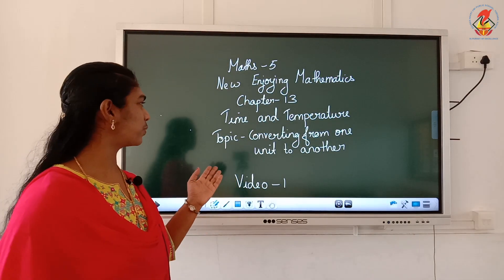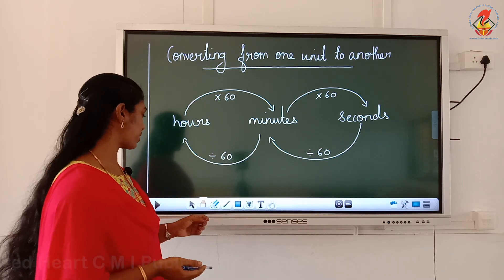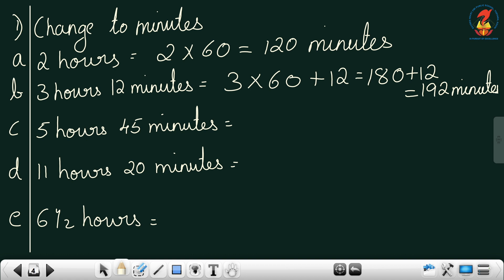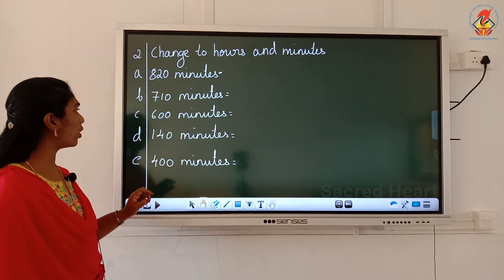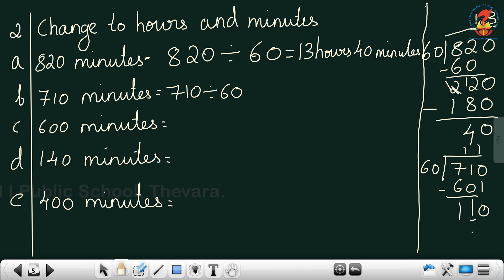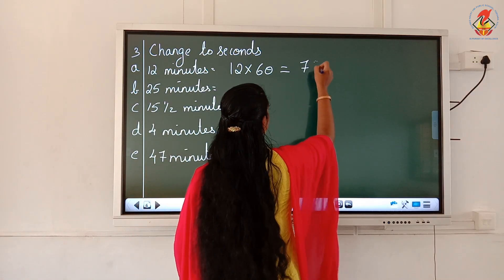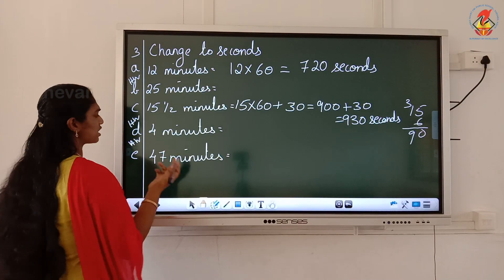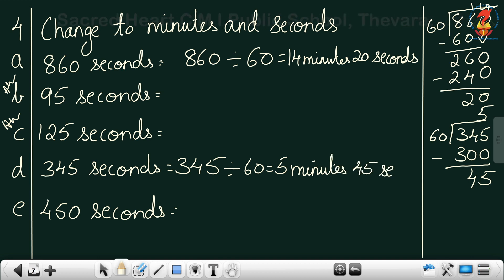Maths05 New Enjoying Mathematics Chapter 13 Time and temparature Video 01 Word problems co